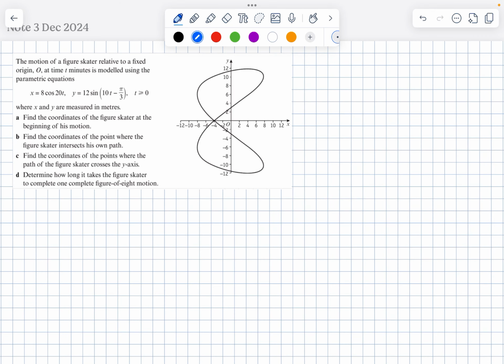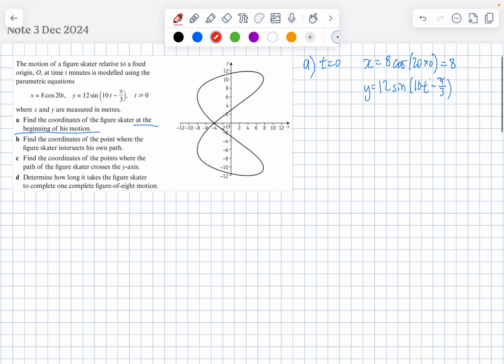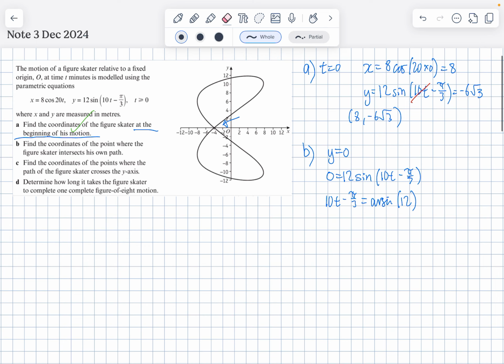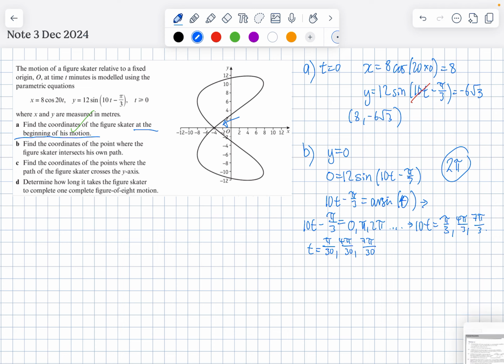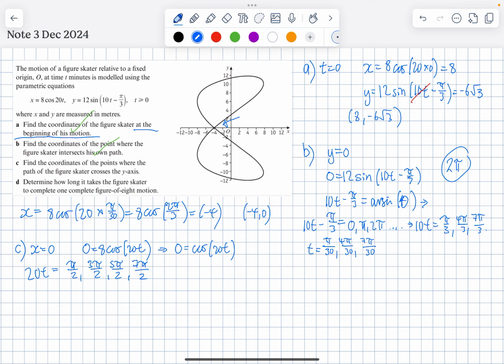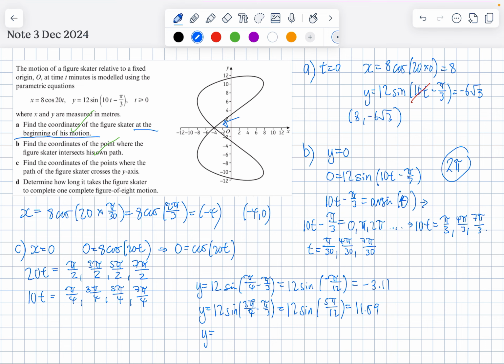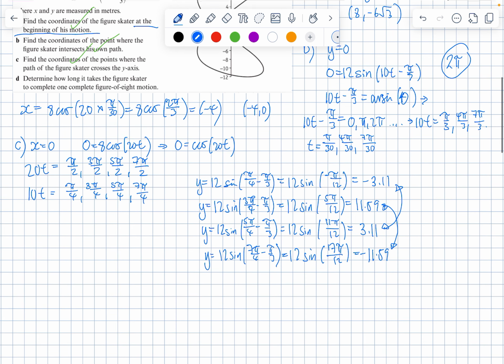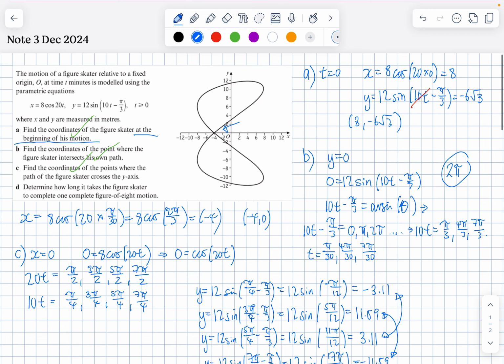Parametric modelling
Parametric, trigonometry, solving trig functions, Cartesian equations and graphs